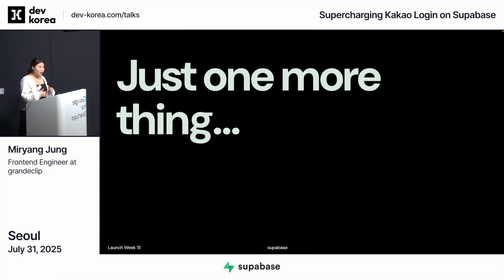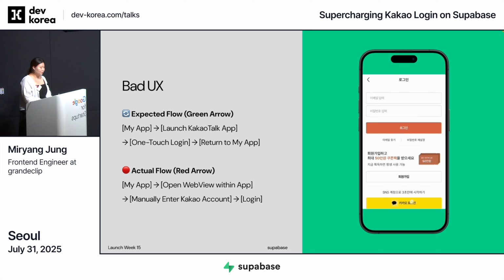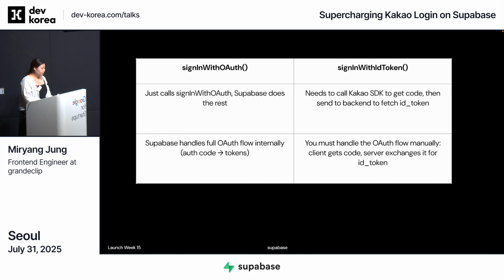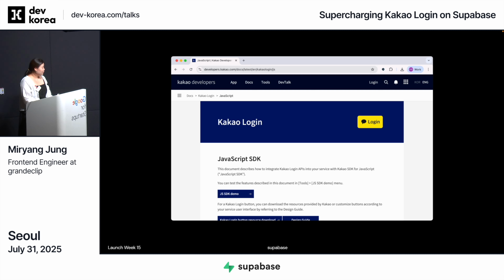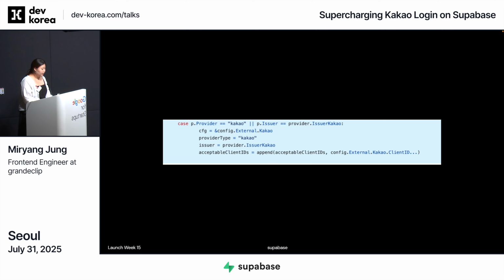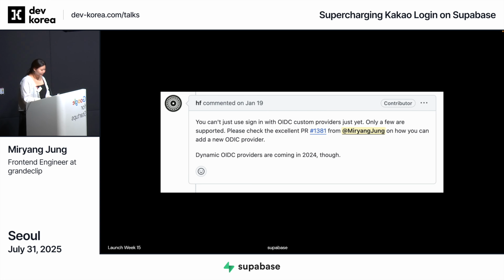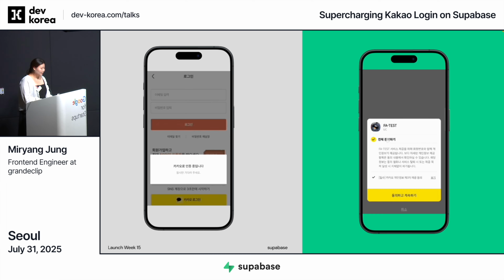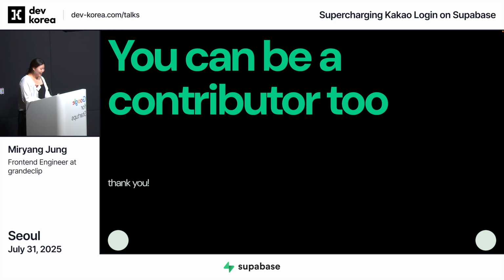Supercharging Kakao Login on Supabase - Miryang Jung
Hear the end-to-end story of how a small pain point with Kakao login on Supabase turned into an open-source contribution for a platform-optimized flow.

This talk was given at Dev Korea #0.